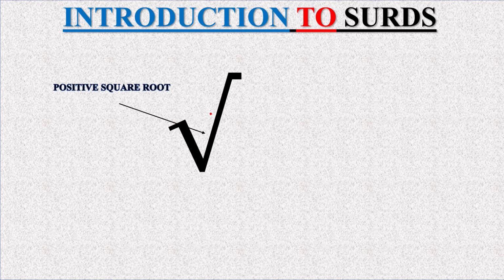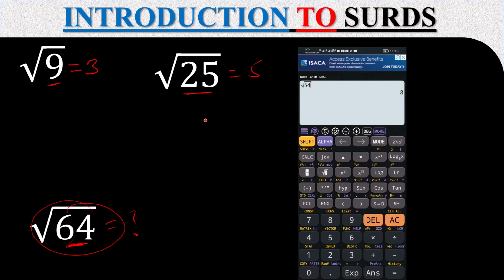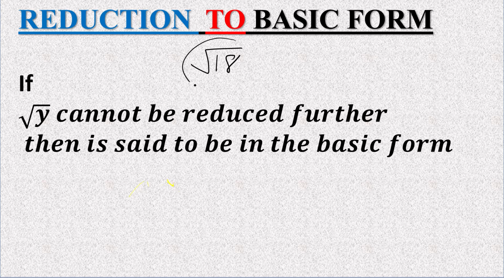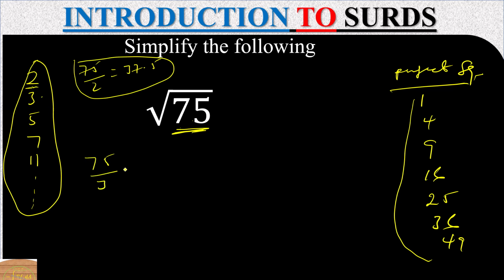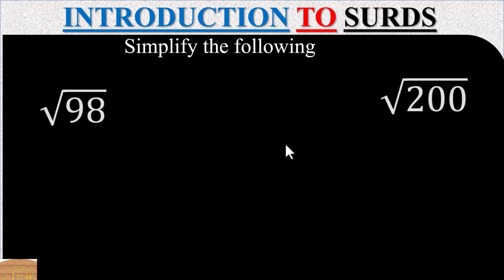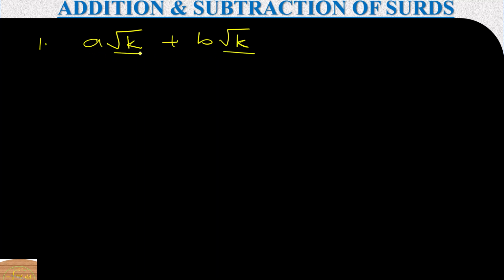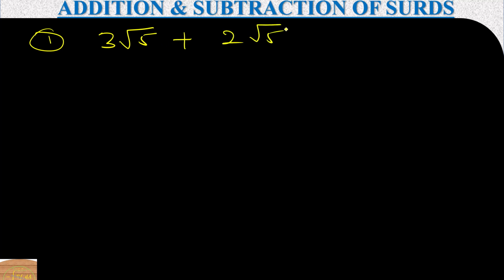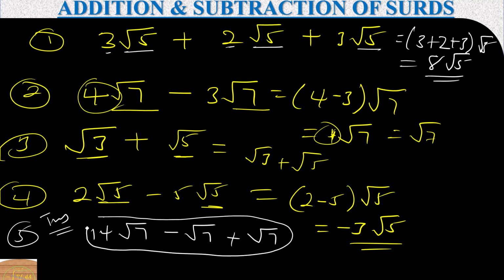Introduction to Surds II Core mathematics and Elective maths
helloo my dear students i bring to your notice a well explained topic called Surd